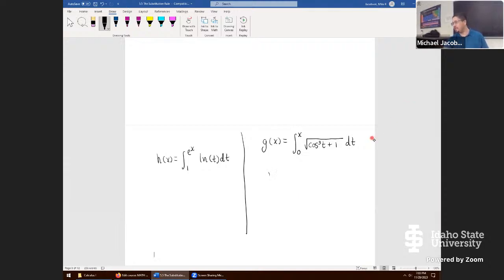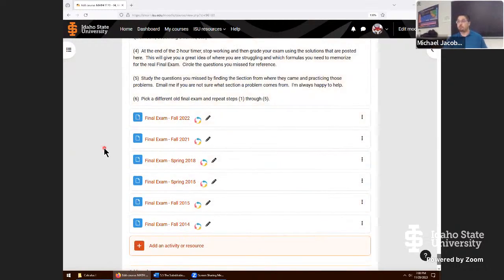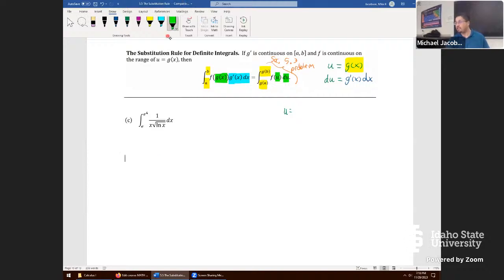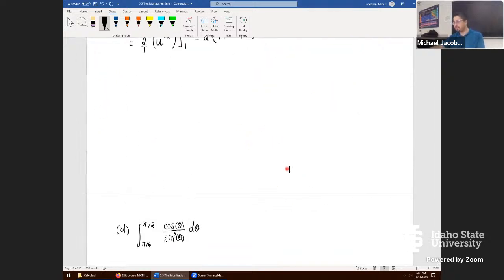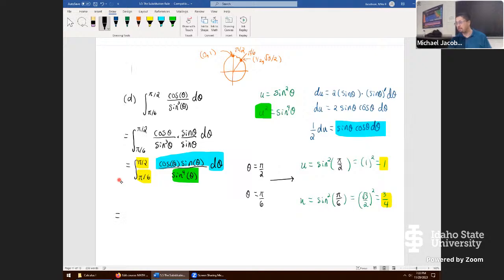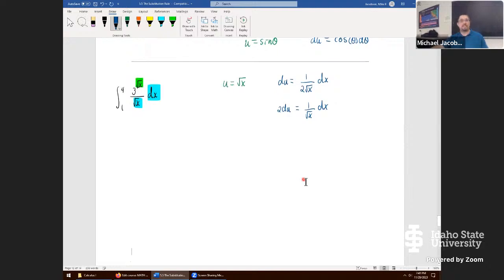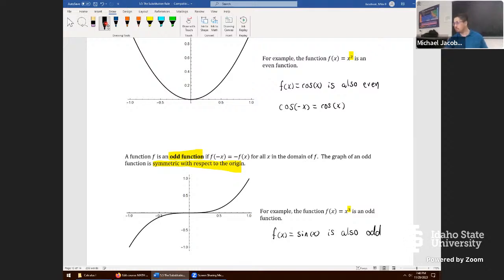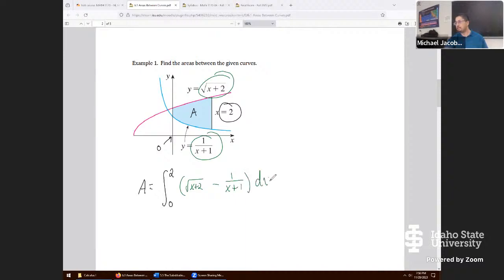Math 1170-04 - 29 November 2023 - Section 5.6